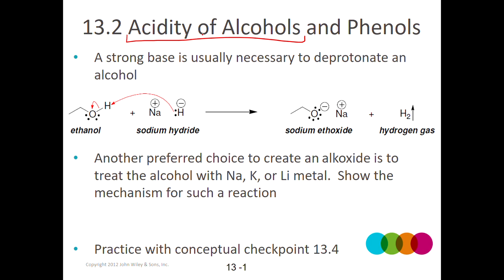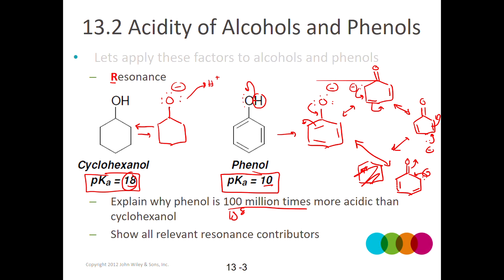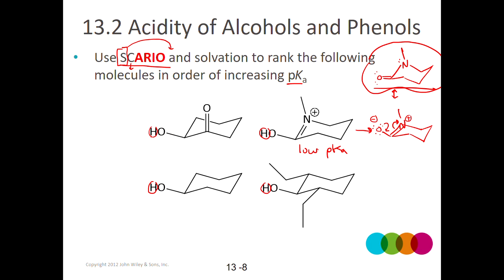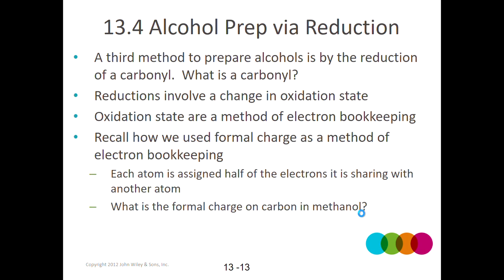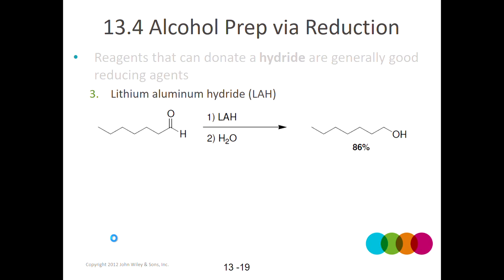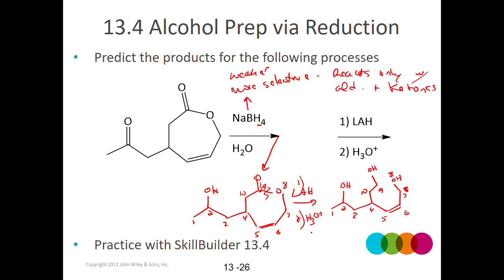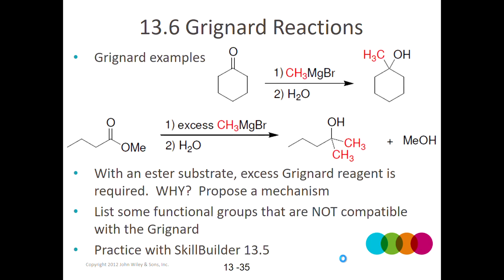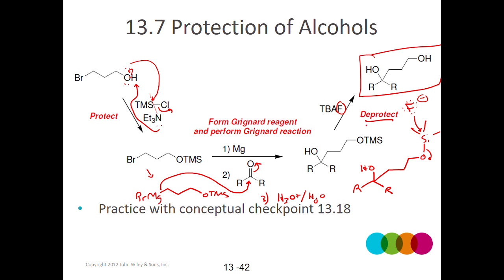Day 5 streamed lecture: acidity of alcohols, preparation of alcohols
Acidity of alcohols and phenols, preparation of alcohols by substitution, addition, reduction with hydride, and reduction with Grignard reagents, preparation of diols, protection of alcohols